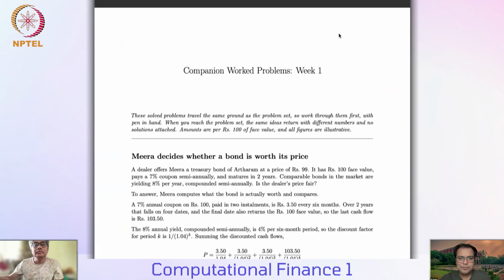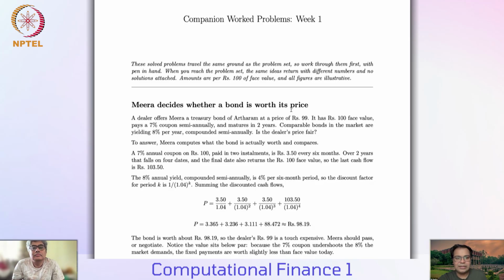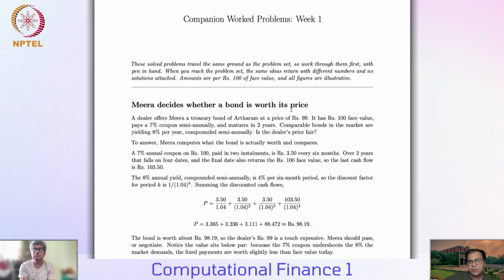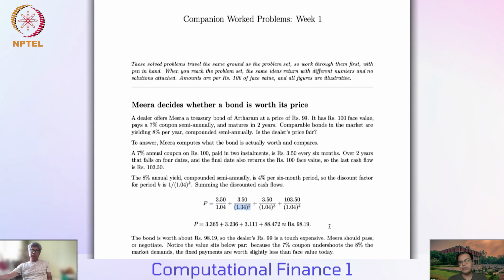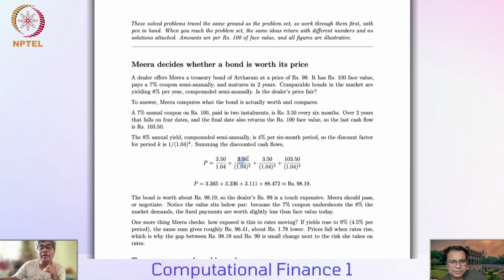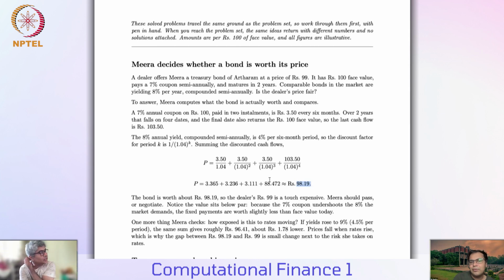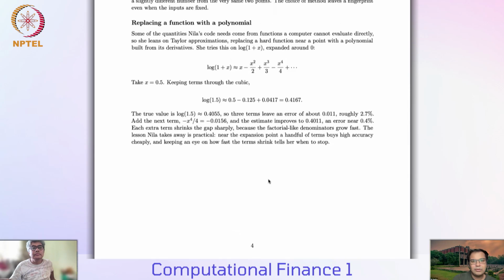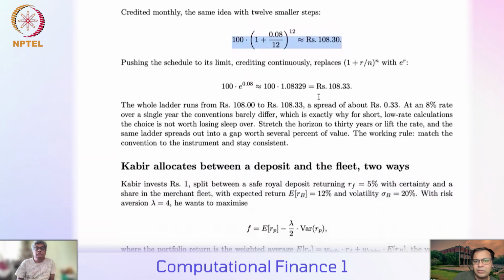Workout problems 1